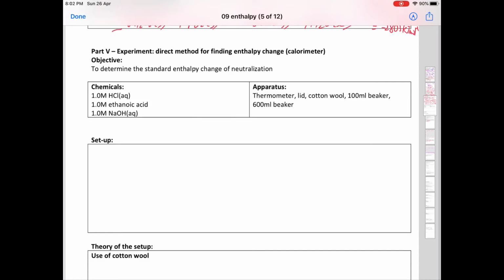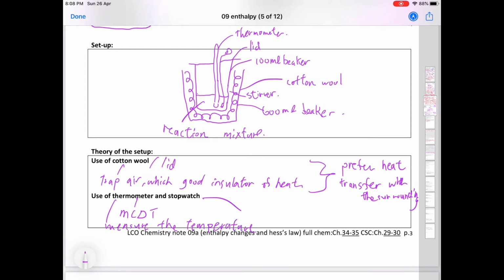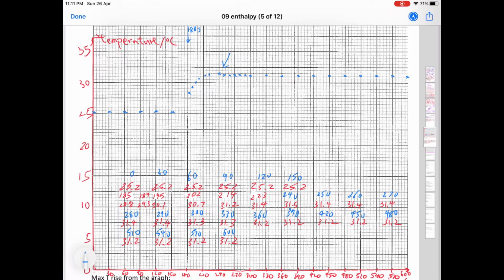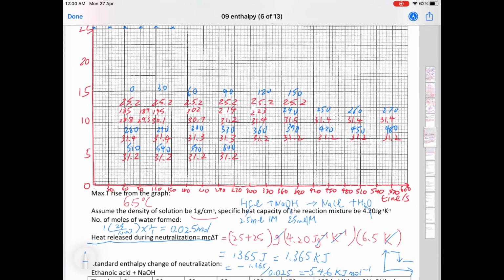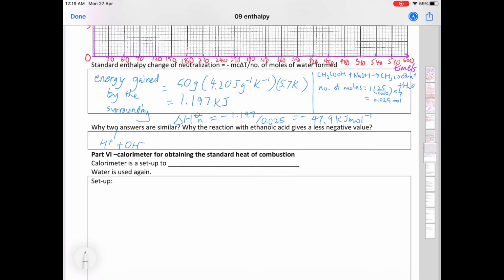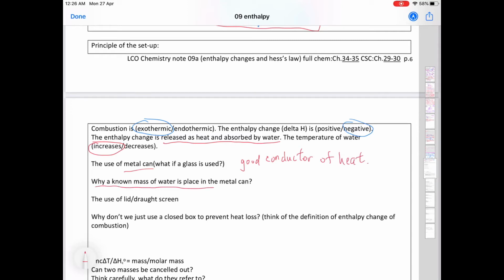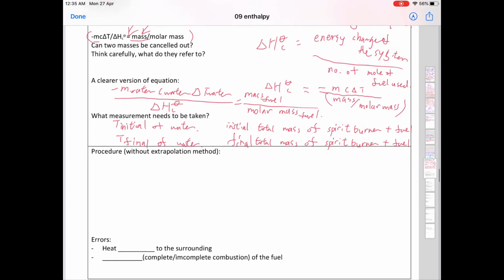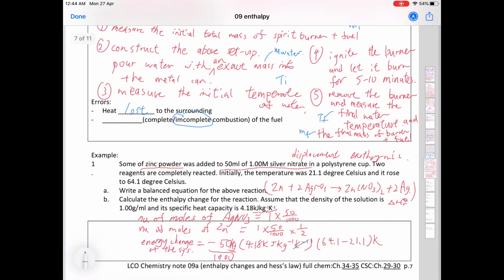09 direct measurement of enthalpy change by calorimeter and data analysis